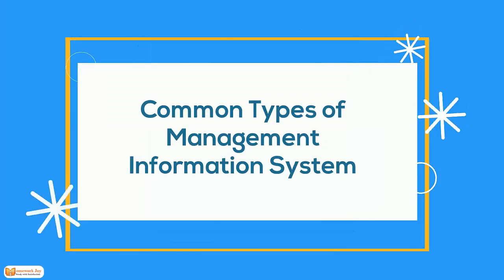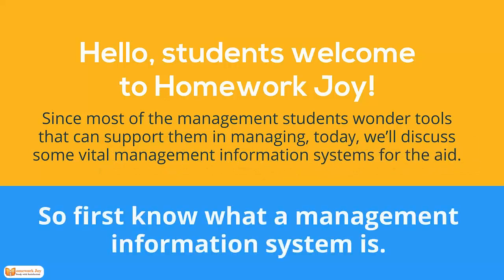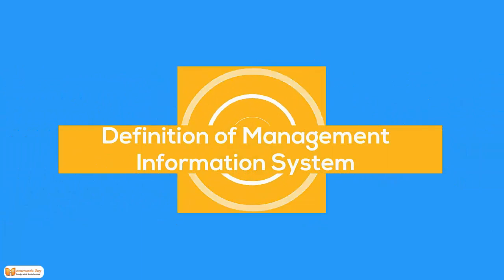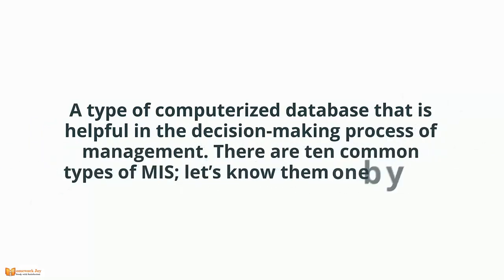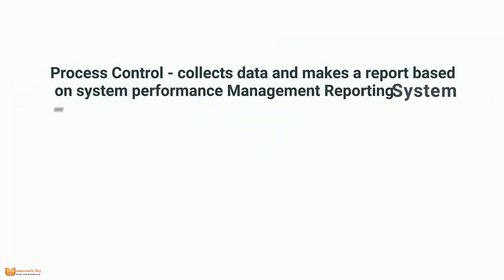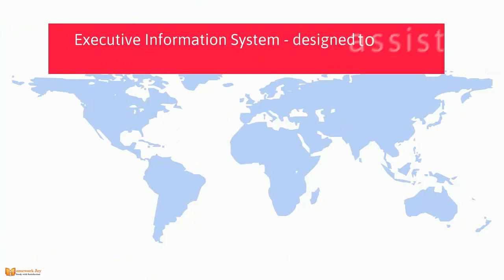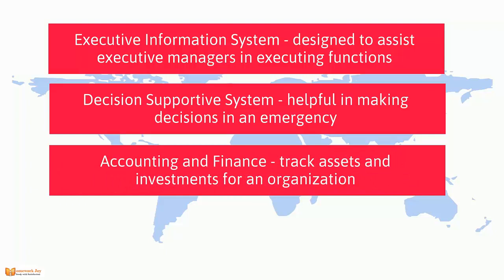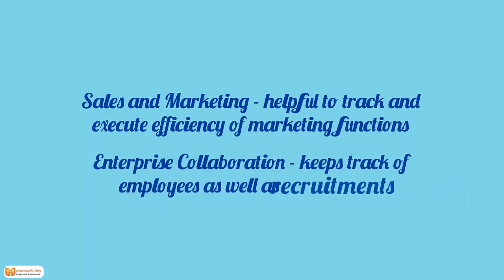Common Types of Management Information System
Since most of the management students wonder tools that can support them in managing, today, we’ll discuss some vital management information systems for the aid.
So first know what a management information system is.
Definition of Management Information System
A type of computerized database that is helpful in the decision-making process of management.
There are ten common types of MIS; let’s know them one by one.
Process Control - collects data and makes repost based on system
Management Reporting System - designed to produce report related to finances, helpful to compare the performance
Transaction Process System - designed to perform routine activities like payments, order, deposits, etc
Executive Information System - designed to assist executive managers in executing functions
Decision Supportive System -  helpful in making decisions in an emergency
Accounting and Finance - track assets and investments for an organization
Inventory Control- Includes sales, theft inventory on hand, and spoilage
Sales and Marketing - helpful to track and execute efficiency of marketing functions
Enterprise Collaboration - keeps track of employees as well as
Expert System - assist people who have lower expertise
Advantages of MIS
Helps ion achieving higher efficiency levels
Improving the quality of decisions
Promotes better communication between different departments
Adds values to different products
Motivates innovation and creativity
Improves the development of products